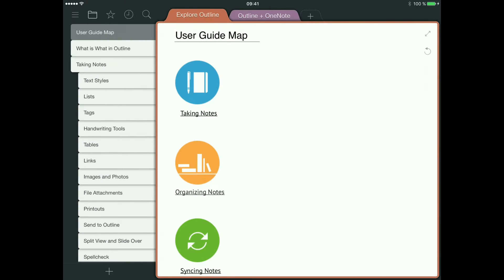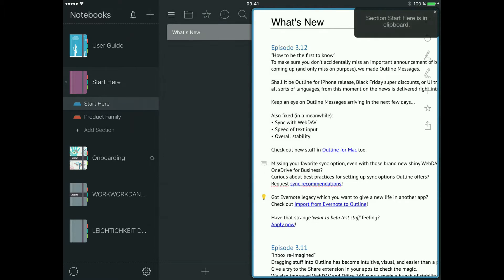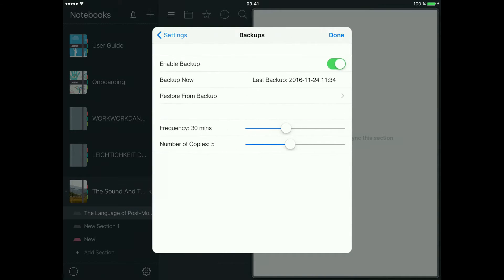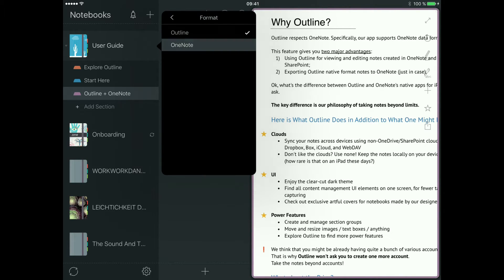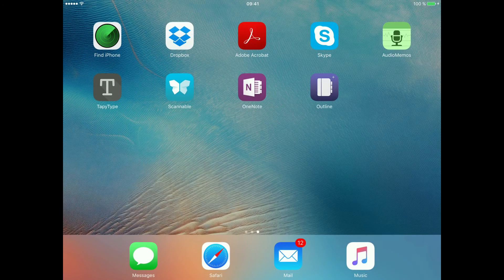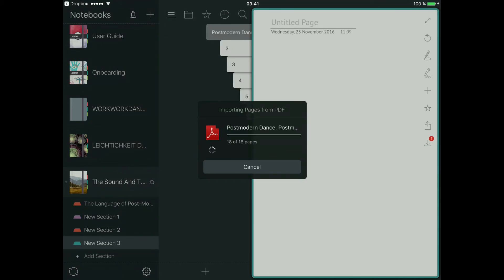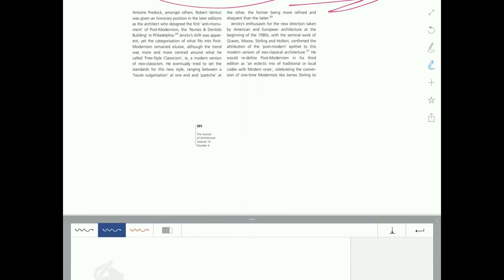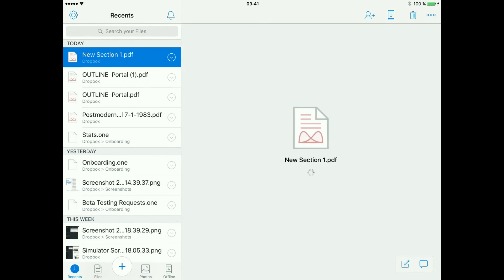How Outline team uses Outline. Part 2: iPad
This time she's back with Outline for iPad!